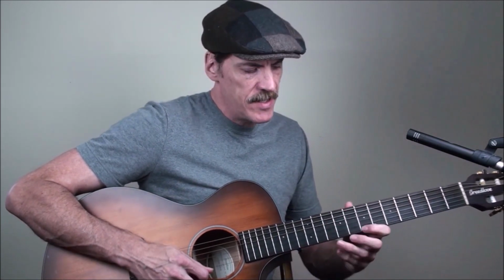Alternate Picking Technique: "The Paul Gilbert Lick" Analysis 80s Shred Guitar Lesson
In this lesson we look at the lick that Paul Gilbert made famous during his days with the band Racer X during the 80s Shred era that was spearheaded by the emergence of Yngwie Malmsteen. This lick was also used by players like Vinnie Moore on his Mind's Eye album and by Al Di Meola on albums such a Elegant Gypsy and The Land Of the Midnight Sun. We also look at variations on the lick.